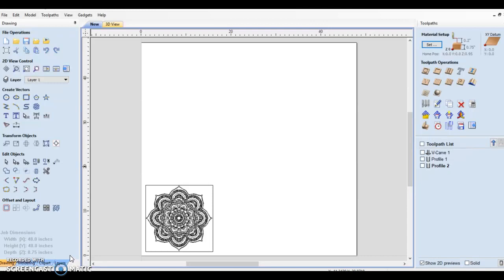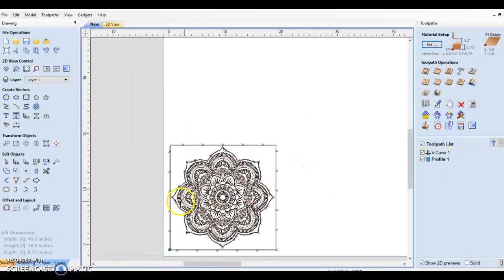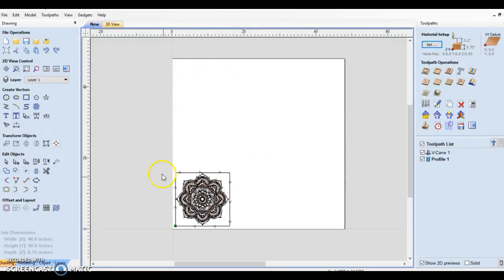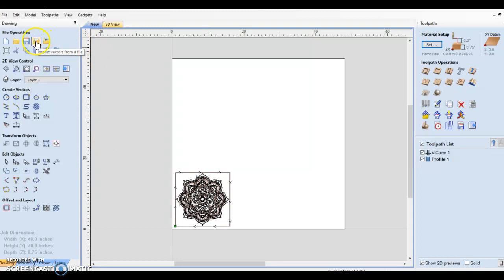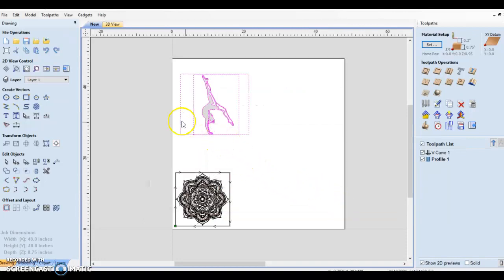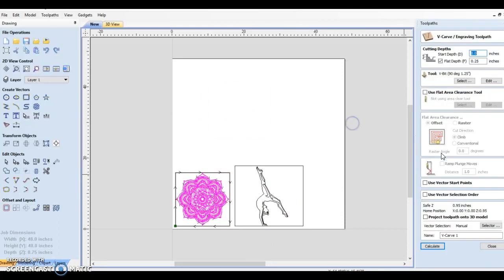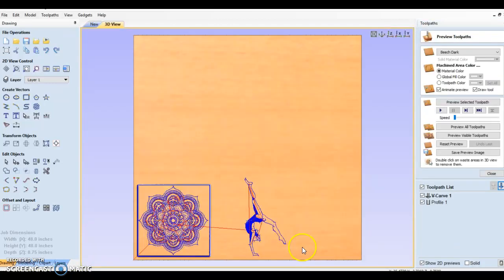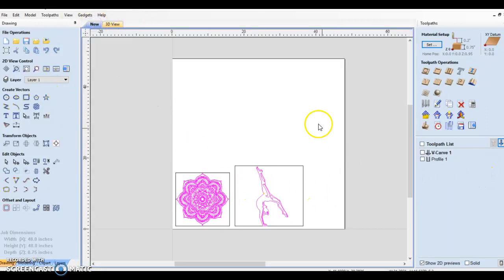Vcarve - compiling components to fill a sheet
you must fill your 48"x48" sheet before we can cut it out.  If you are done, become the VCarve Master and import all your friends' components!